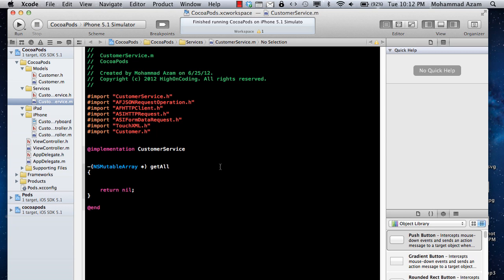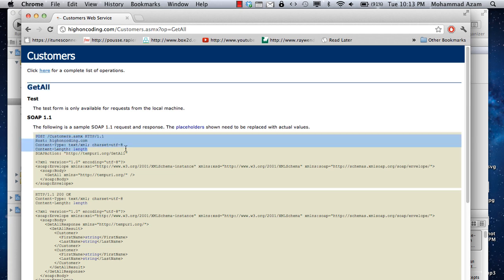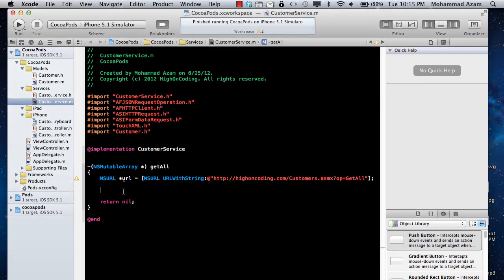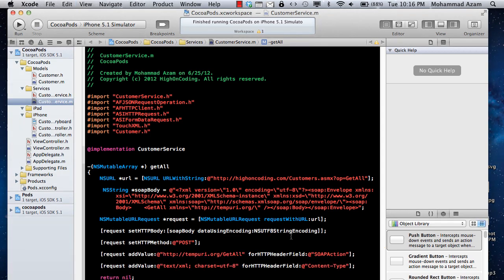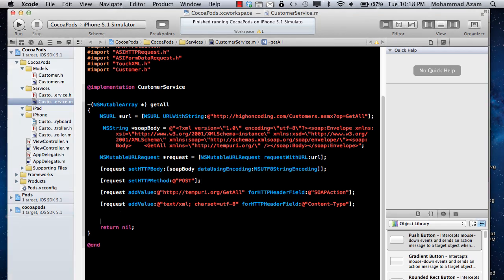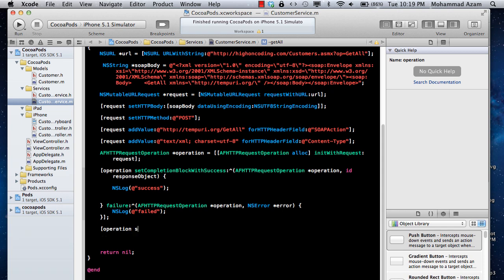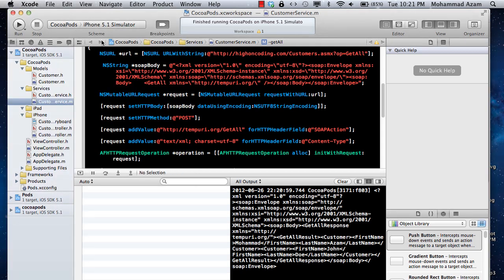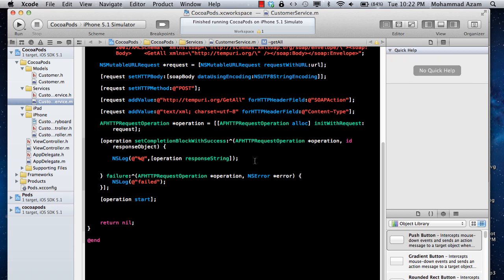Learning iOS Development Part 36 (.NET Web Service Integration 1/2)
In this screencast Mohammad Azam will demonstrate how to communicate between an iOS application and a .NET Web Service. To support the AzamSharp channel please download our iPhone app called "Vegetable Tree" from the app store.